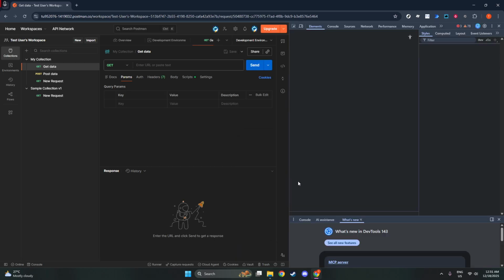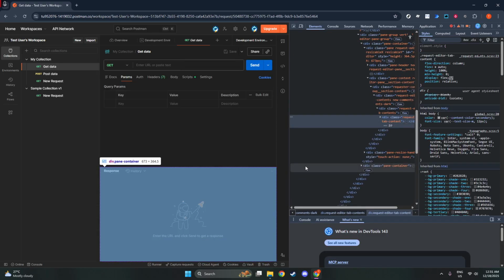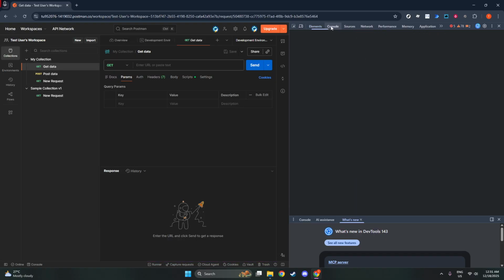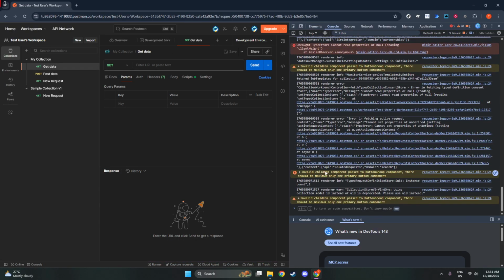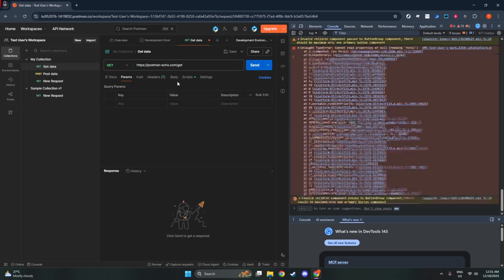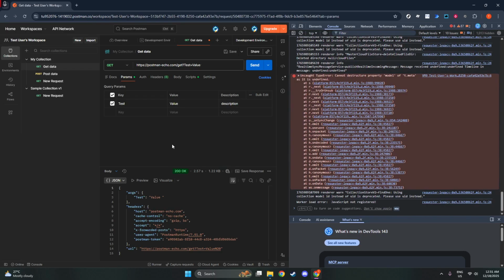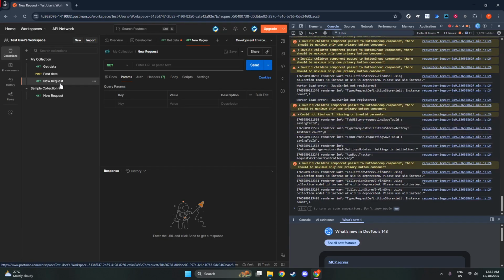How to View the Postman Console Log [2026 Full Guide]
How to View the Postman Console Log

In this video, we show you exactly how to View the Postman Console Log to gain deep visibility into your network traffic and API execution details. We examine the core concepts of request debugging and the monitoring of internal background processes to ensure your development cycle remains efficient.

Mastering this specific tool improves workflow, organization, and project quality by allowing developers to inspect full request and response headers, certificate details, and variable values that are otherwise hidden. We utilize the console interface and the logging parameters to track script execution and troubleshoot failed requests in real time. Accessing the console log is vital for isolating technical errors, verifying script logic, and maintaining high transparency across complex API testing suites.